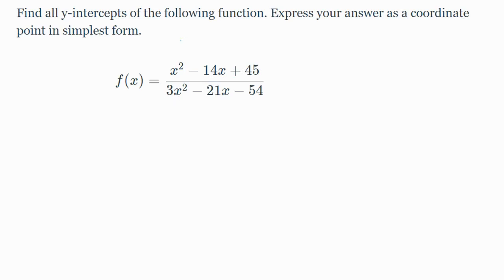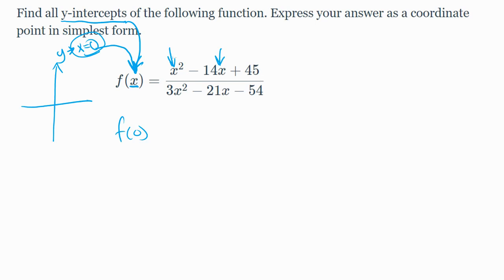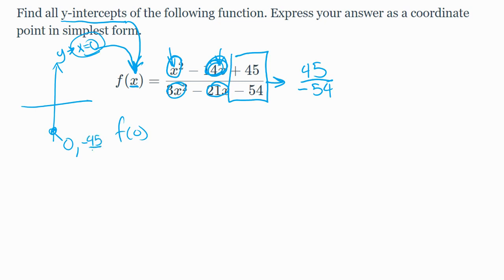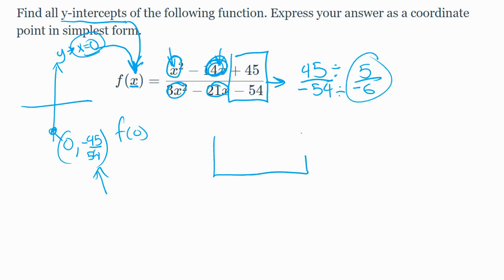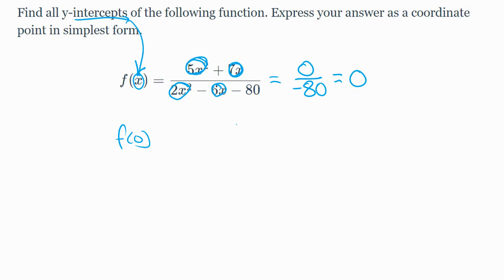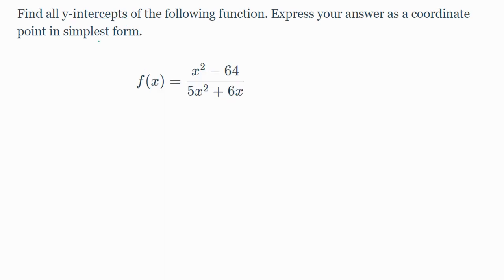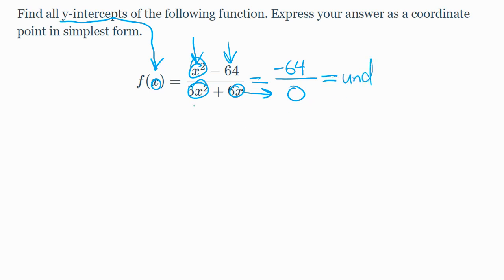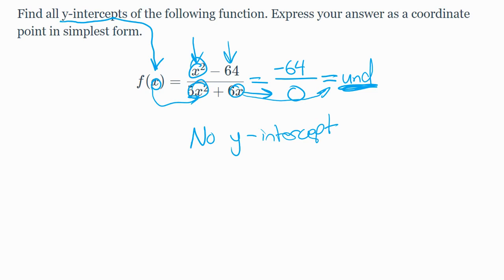How to Find the Y-intercept of Rational Functions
In this lesson we learn how to find a y-intercept for rational functions by substituting a zero for all the x-values and simplifying. We find there are only two possibilities- a numerical result, or a result of no y-intercept.